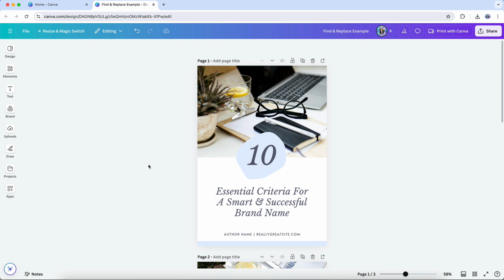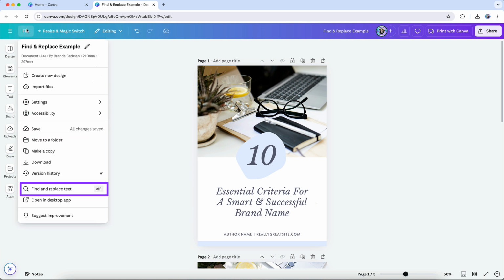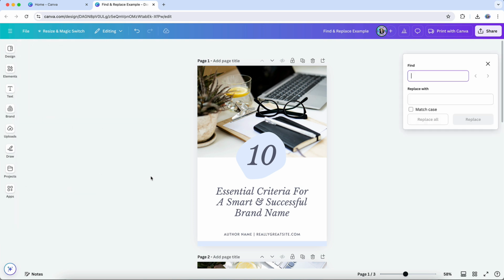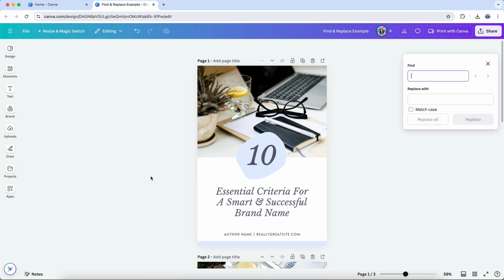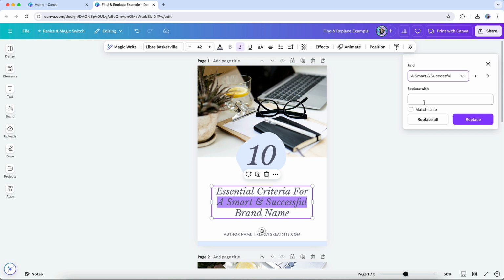How to Find and Replace Text in Canva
Imagine you are creating a handful of client proposals in Canva using one of your brand templates and each proposal contains placeholder text where the client's name should be inserted. If your proposal has multiple instances of this placeholder text, manually replacing each one can be both time-consuming and prone to errors.

This is where Canva's "Find and Replace" feature becomes incredibly useful because it will enable you to effortlessly search for your placeholder text and replace it with the actual client's name throughout the entire proposal.